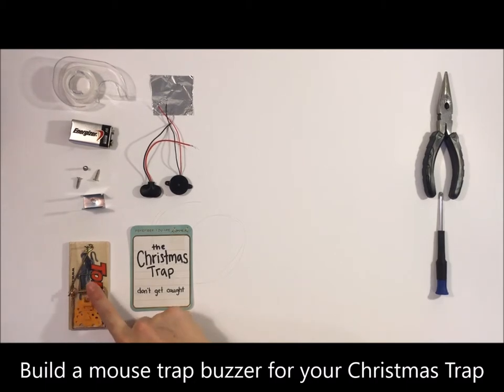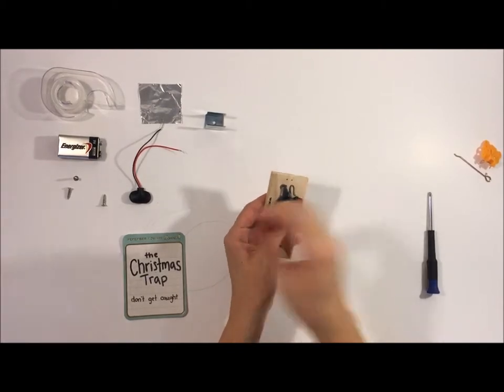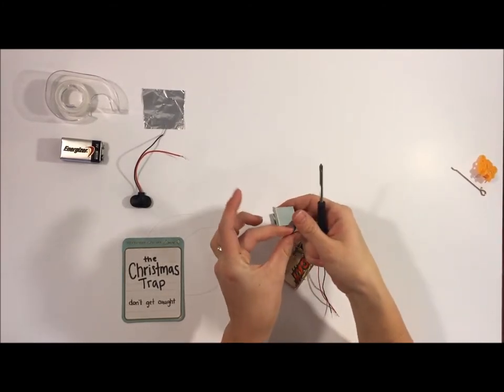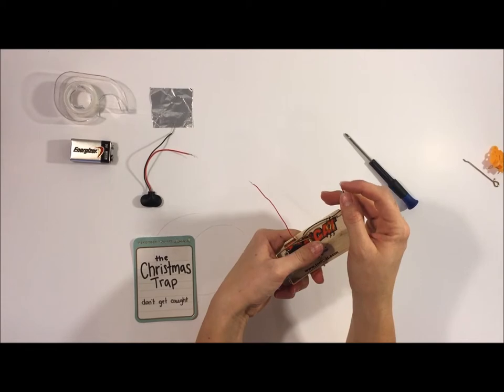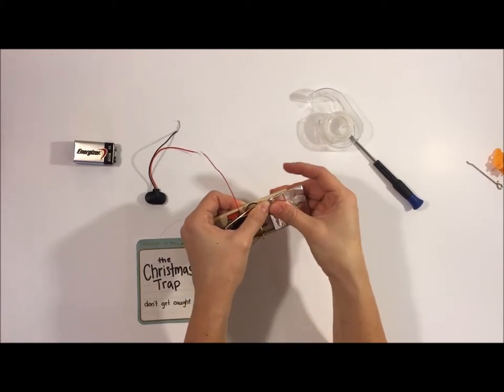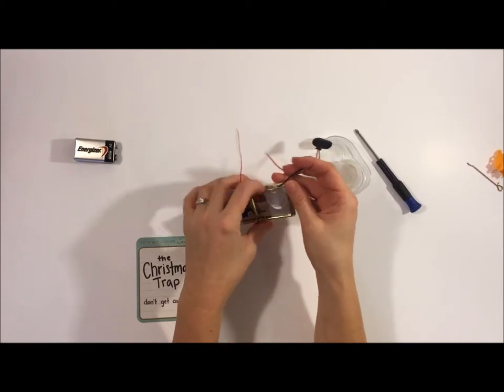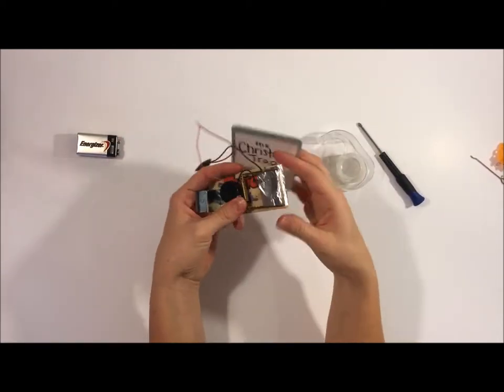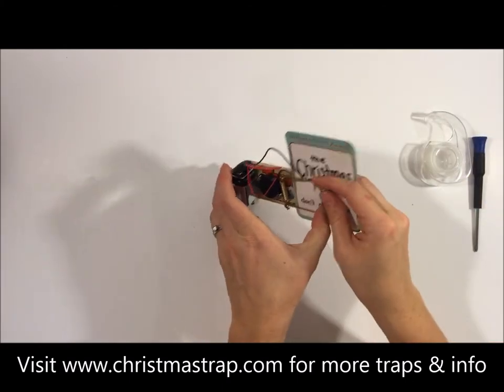Mouse Trap Buzzer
Add a little tech to your trap! These mouse trap buzzers are a great way to take your Christmas Trap to the next level, and they are so easy to make! Let me know if you have any questions or head to website for close up images and a list of supplies